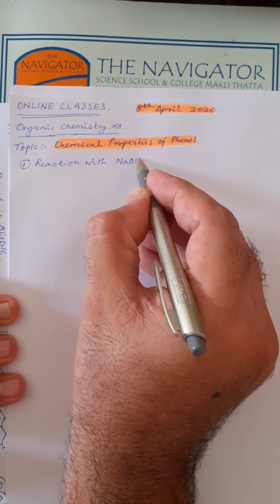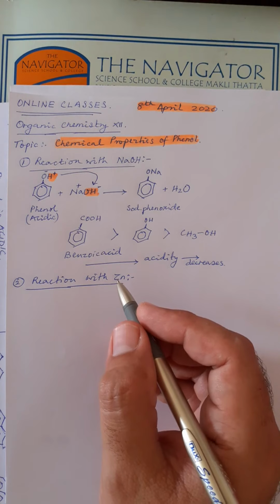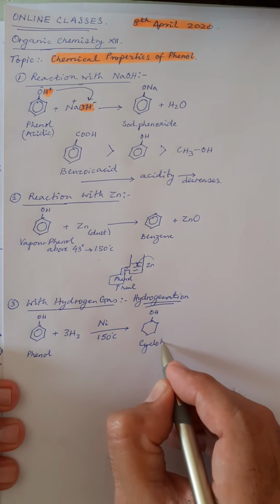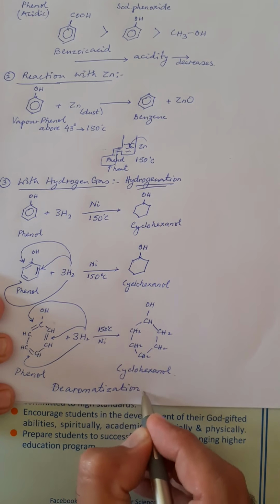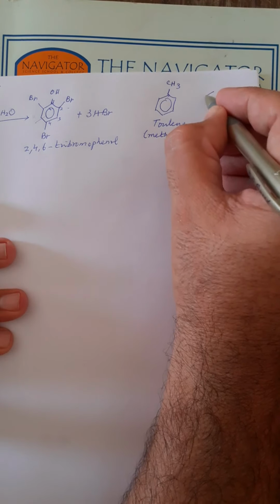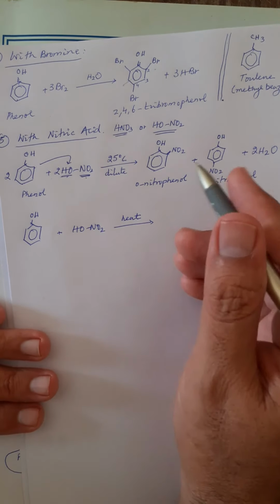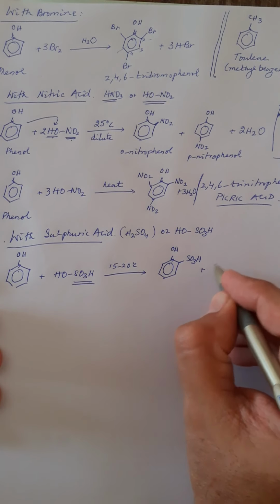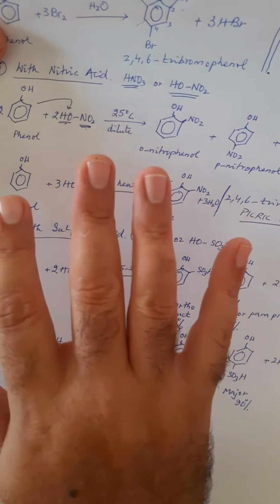Organic Chemistry Lecture 3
Reactions of Phenol
Class 12th, Chapter 9th